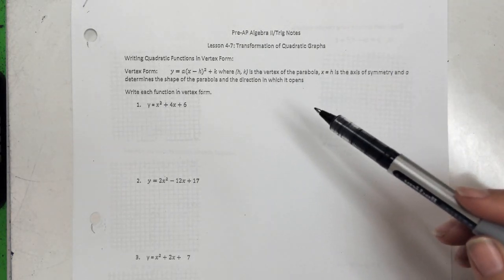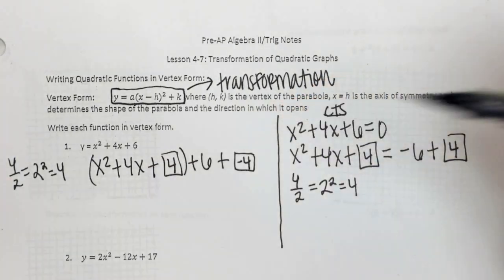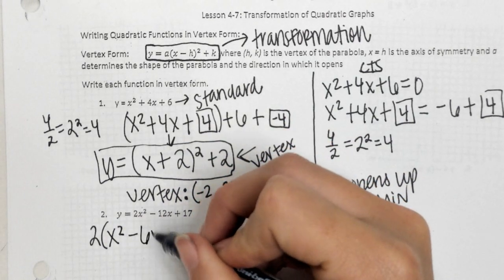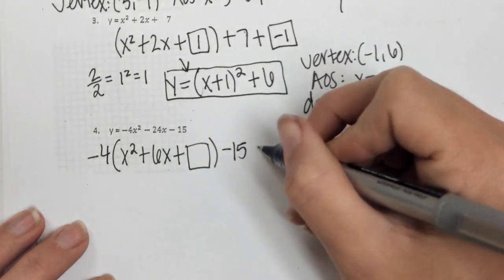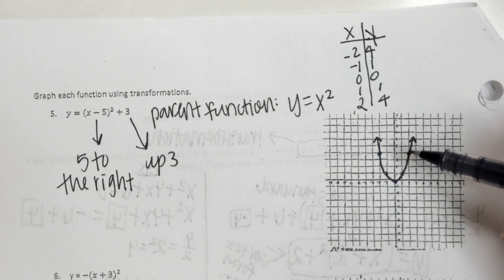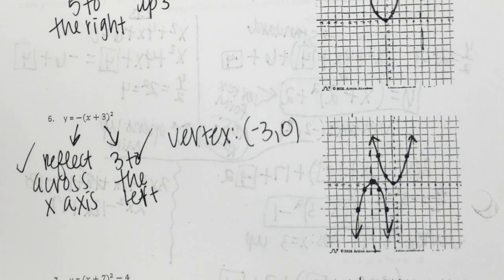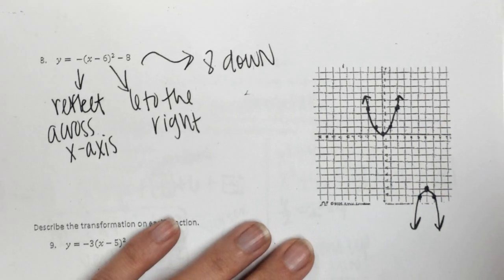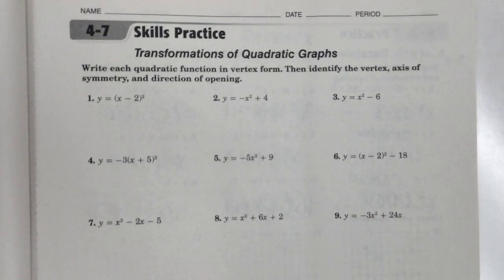Ch. 4.7 transformations of quadratics